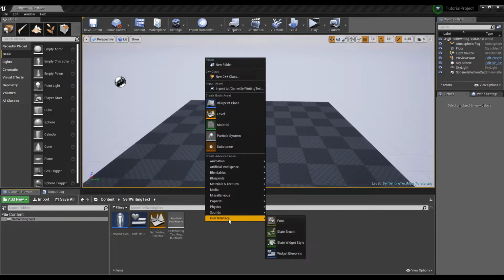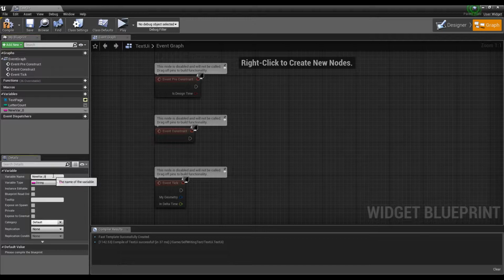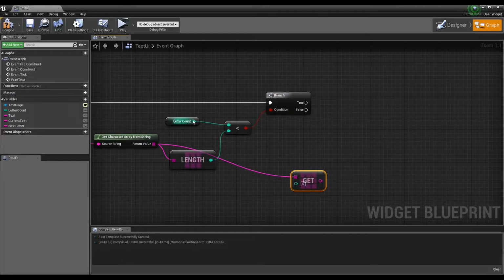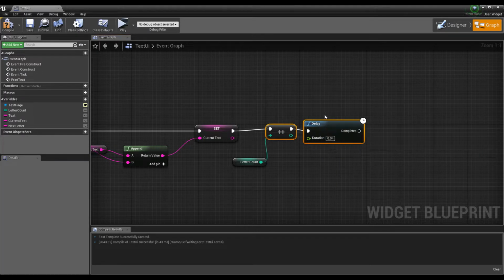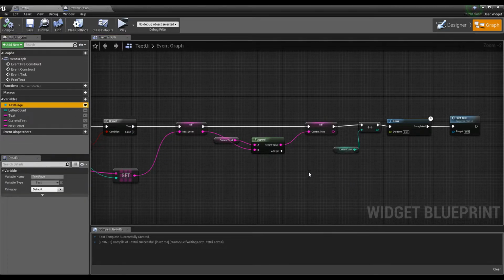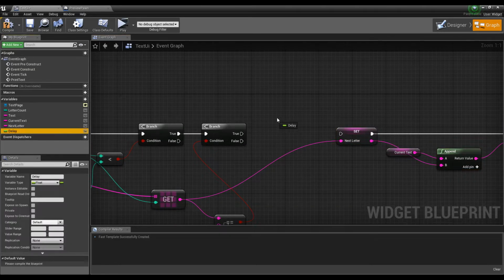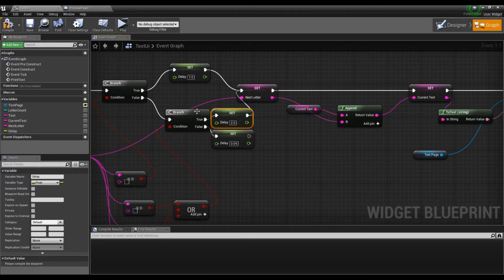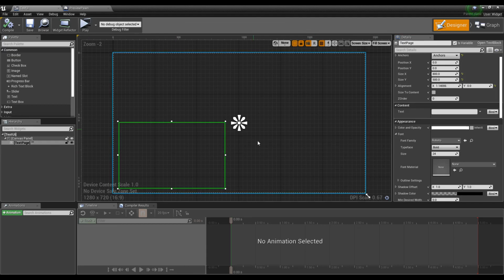Unreal Engine 4 Self Writing Text Tutorial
Unreal Engine 4 - Self writing text tutorial in Blueprints.
This was my first ever tutorial.
Feel free to make a tutorial request in the comments :). (I prefer the ones that doesn't exist yet).